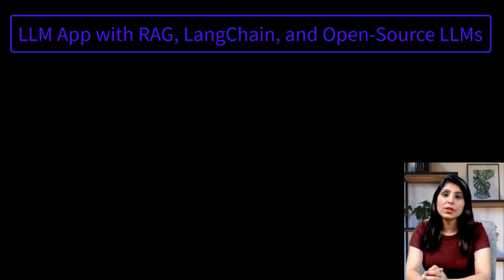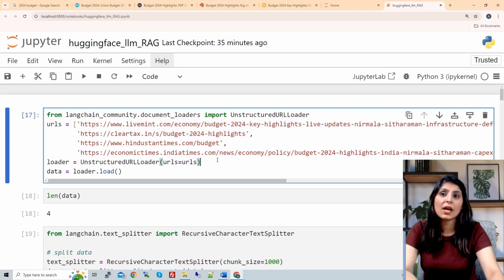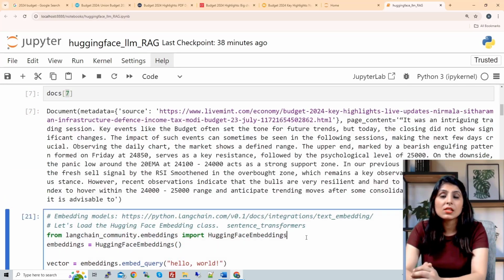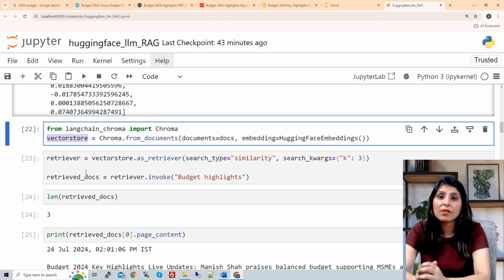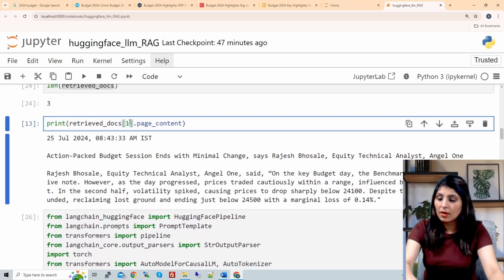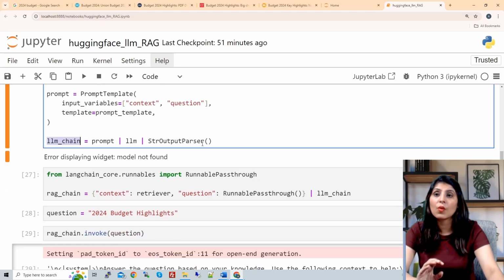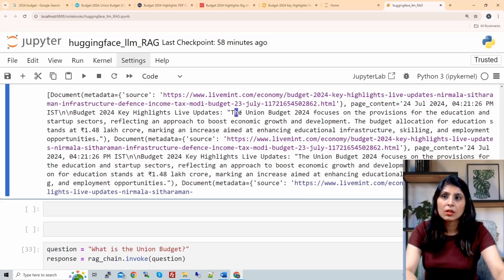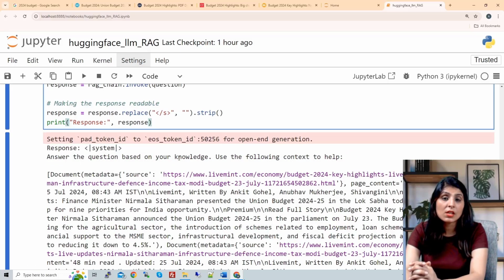L-9 Build a Q&A App with RAG, LangChain, and Open-Source LLMs | Step-by-Step Guide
This is a step-by-step guide on building a powerful Q&A application using Retrieval-Augmented Generation (RAG), LangChain, and open-source Language Learning Models (LLMs)! In this video, we'll walk you through the entire process of creating a sophisticated question-and-answer system that leverages cutting-edge AI technology.

In this video, you'll learn:
What Retrieval-Augmented Generation (RAG) is and how it enhances Q&A systems.
How to set up and use LangChain to connect various components seamlessly.
How to integrate open-source LLMs to build a robust and efficient Q&A app.
Step-by-step instructions and code examples to help you follow along.